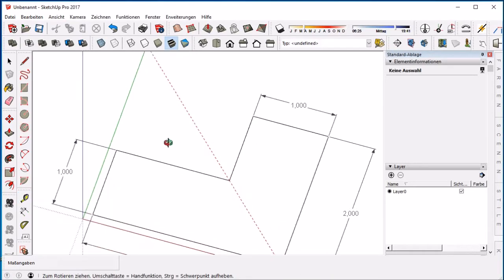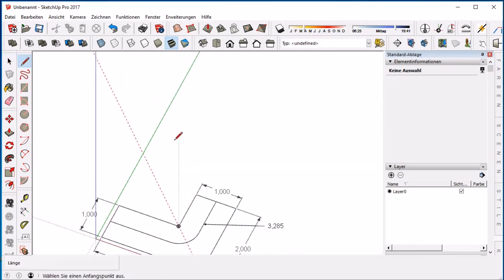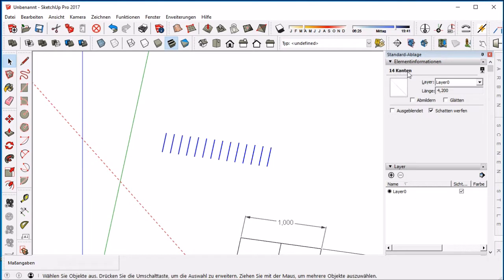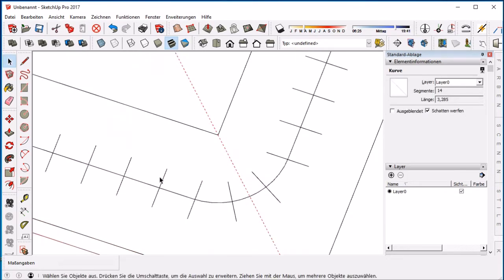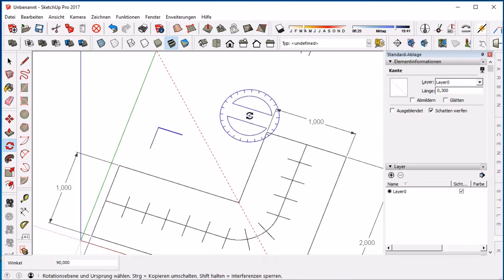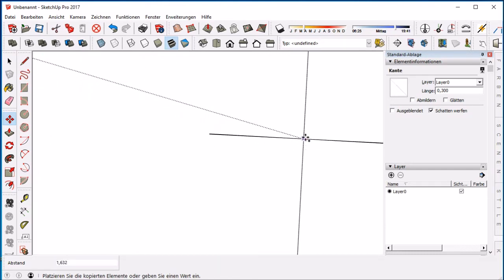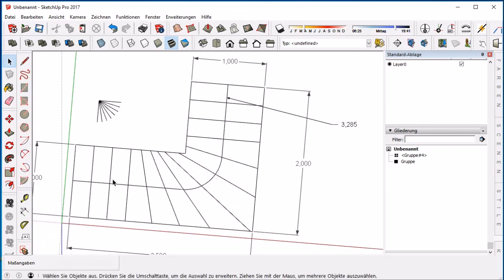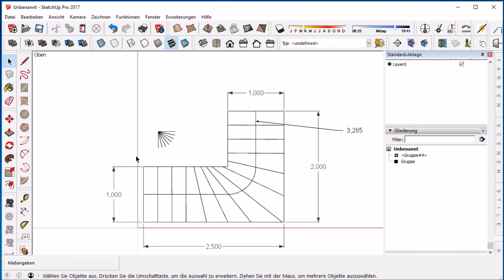Curved Stairs Tutorial_1_Sketchup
The better Solution watch this:
Extensions: Weld / Shape Bender